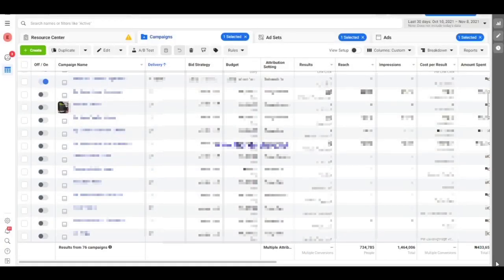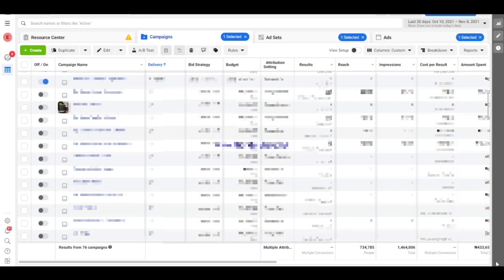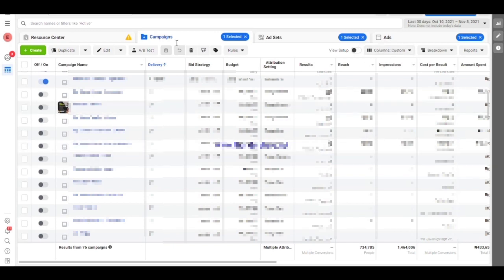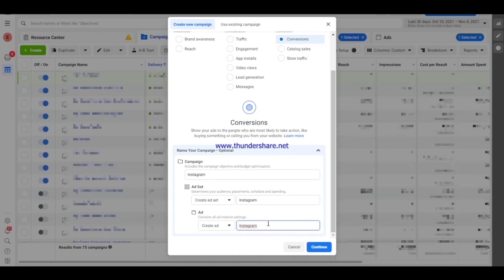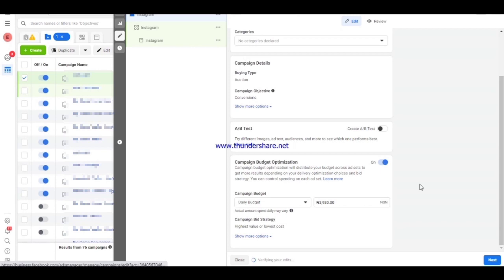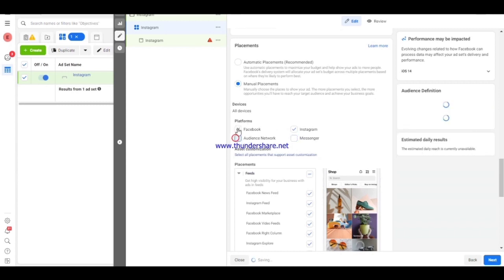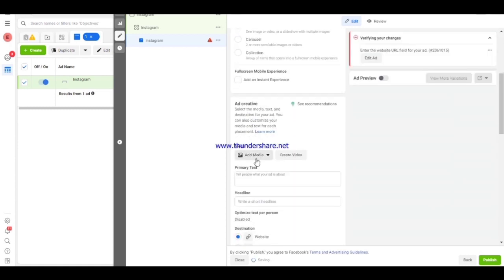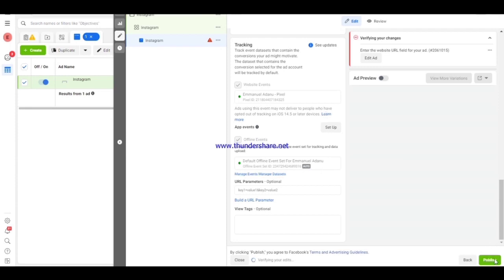𝐈𝐍𝐒𝐓𝐀𝐆𝐑𝐀𝐌 𝐀𝐃𝐒 𝐓𝐔𝐓𝐎𝐑𝐈𝐀𝐋 𝟐𝟎𝟐𝟐: 𝐇𝐨𝐰 𝐓𝐨 𝐂𝐫𝐞𝐚𝐭𝐞 𝐈𝐧𝐬𝐭𝐚𝐠𝐫𝐚𝐦 𝐀𝐝𝐬 𝐟𝐨𝐫 𝐁𝐞𝐠𝐢𝐧𝐧𝐞𝐫𝐬 (𝐒𝐭𝐞𝐩 𝐛𝐲 𝐒𝐭𝐞𝐩 𝐆𝐮𝐢𝐝𝐞)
In this Instagram ads tutorial, you are going to learn how to create Instagram ads. This is a step-by-step tutorial and I have made it very easy and simple for you to understand.

𝐂𝐇𝐀𝐏𝐓𝐄𝐑𝐒
00:00 Intro
01:33 Step 1
02:42 Step 2
03:50 Step 3
04:41 Step 4
06:16 Step 5
08:17 Conclusion

Whatever your business goal (find customers, make sales, generate leads, etc) Instagram ads can help you achieve your business objective and this video will help you get started.

Want to start running ads on Instagram?

This step-by-step Instagram ads tutorial will show you how to do that.

👉 𝐓𝐡𝐞 𝐎𝐧𝐥𝐲 𝐅𝐚𝐜𝐞𝐛𝐨𝐨𝐤 𝐀𝐝𝐬 𝐓𝐮𝐭𝐨𝐫𝐢𝐚𝐥 𝐲𝐨𝐮 𝐰𝐢𝐥𝐥 𝐄𝐯𝐞𝐫 𝐍𝐞𝐞𝐝 (𝐁𝐞𝐠𝐢𝐧𝐧𝐞𝐫 𝐭𝐨 𝐀𝐝𝐯𝐚𝐧𝐜𝐞𝐝 𝐒𝐭𝐞𝐩-𝐛𝐲-𝐒𝐭𝐞𝐩 𝐅𝐁 𝐀𝐝 𝐓𝐮𝐭𝐨𝐫𝐢𝐚𝐥)

📍5 Free Tools You Can Use to Improve your Digital Skills if You Want to Make Money Online:*

𝐃𝐎𝐍'𝐓 𝐑𝐄𝐀𝐃 𝐅𝐑𝐎𝐌 𝐇𝐄𝐑𝐄

instagram ads 2021,
how to advertise on instagram,
facebook ads,
how to run ads on instagram,
instagram story ads,
how to make instagram ads,
instagram ads campaign